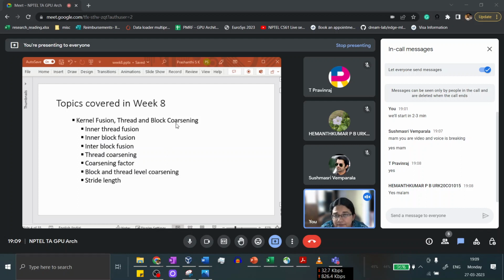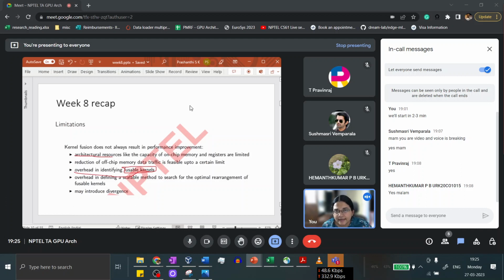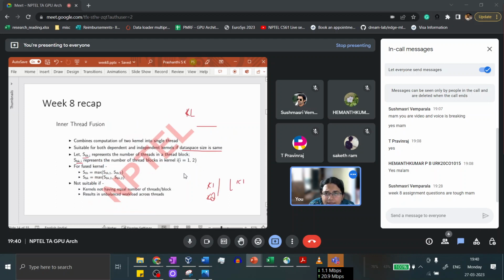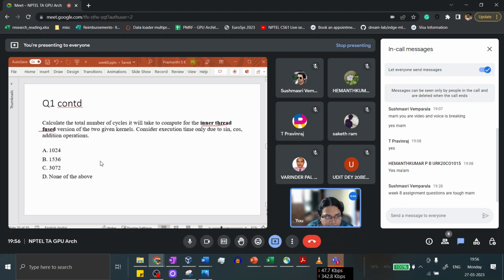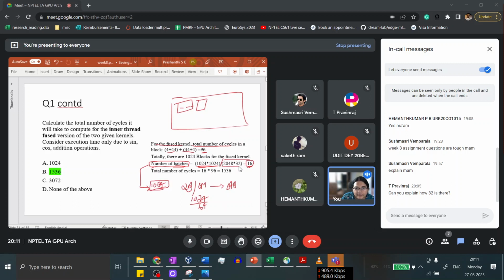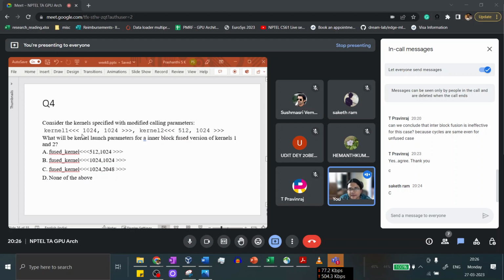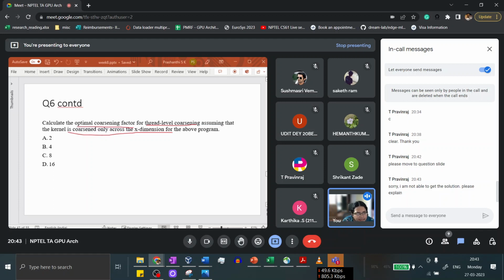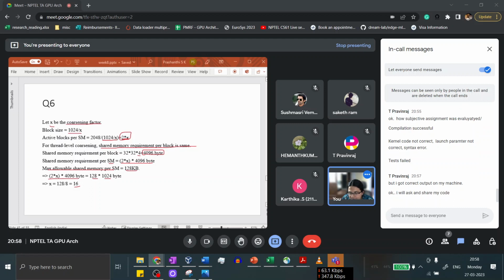Week 8 live session | NPTEL | CS61 | GPU Architectures and Programming